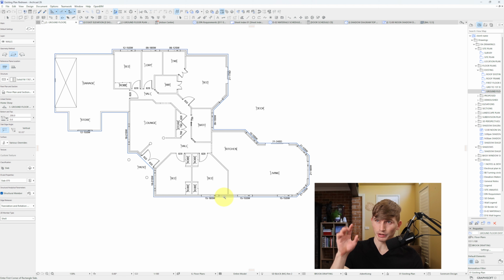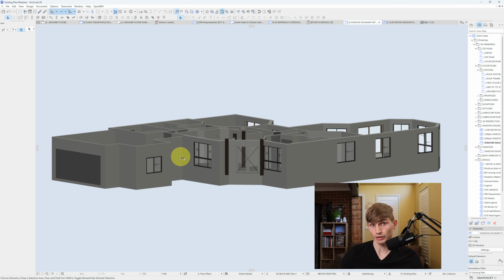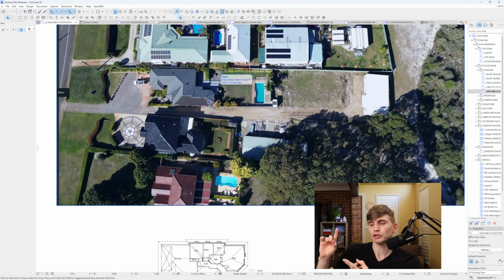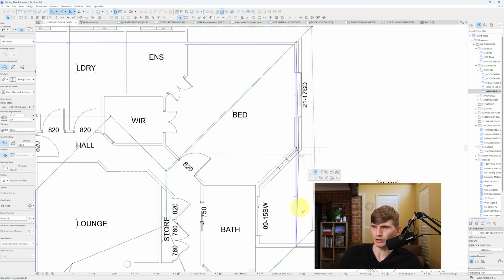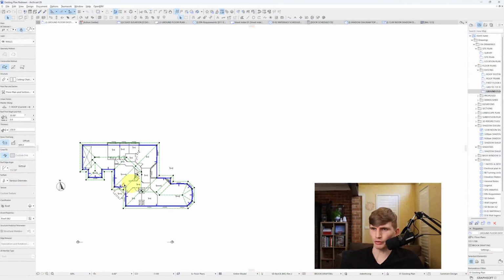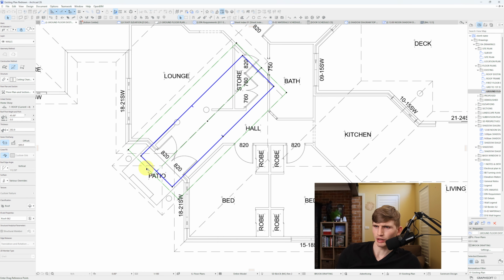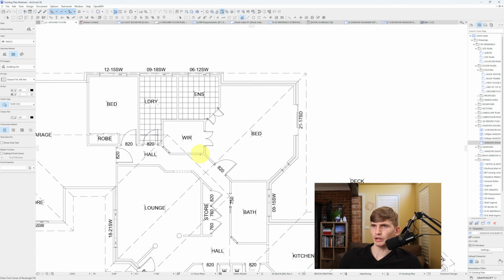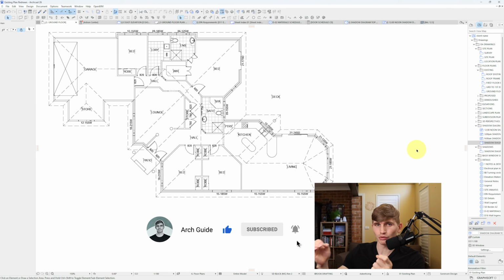ArchiCAD Tutorial: Redrawing a plan (PART 2)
Today we'll cover how to redraw and existing house from a measure up.

Time Stamps
00:00:00 Slabs
00:02:20 Extending Garage Wall height
00:03:10 Front Patio
00:04:00 Roof
00:07:30 Trouble shooting the Roof
00:08:15 Refining the roof
00:09:00 Fixing the Ridge
00:11:15 Creating the Roof entry roof
00:16:50 Fills & internal layouts added
00:19:40 Prelim Existing Plans complete